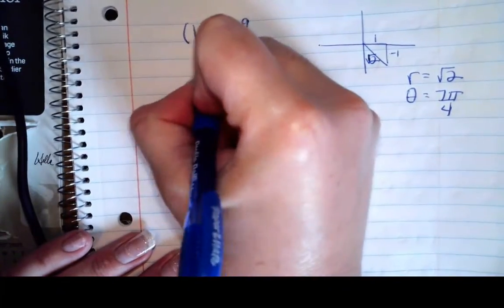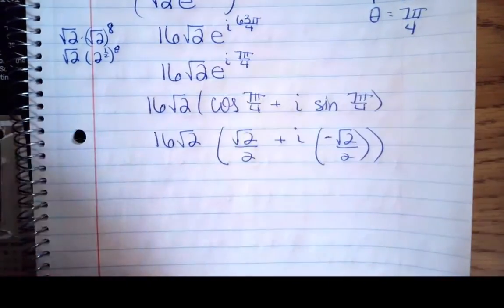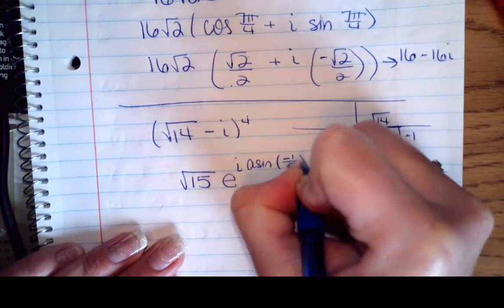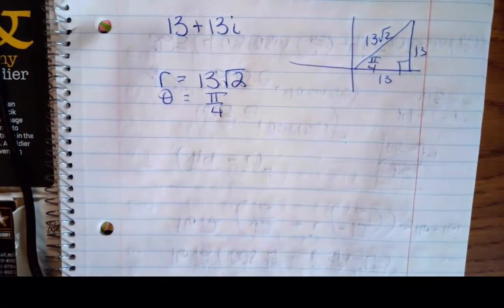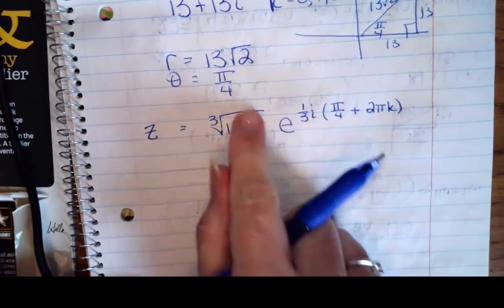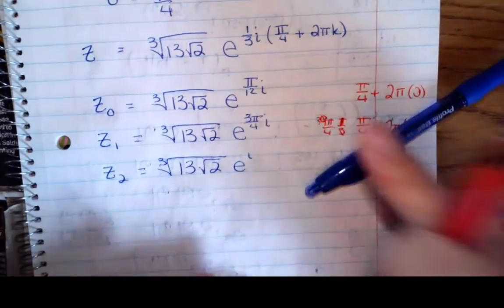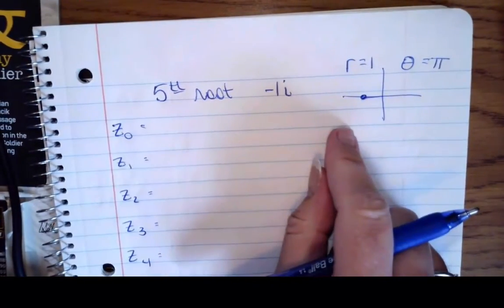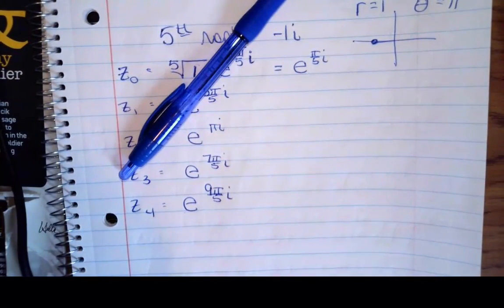2412 Section 10 3 Part Three